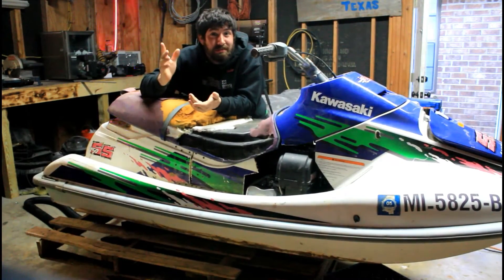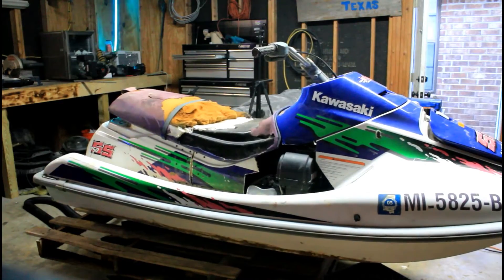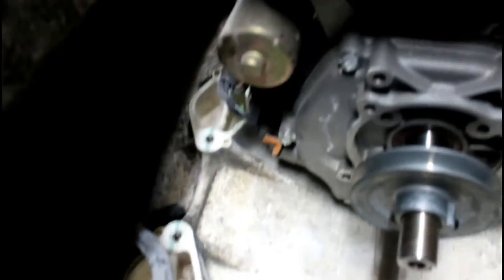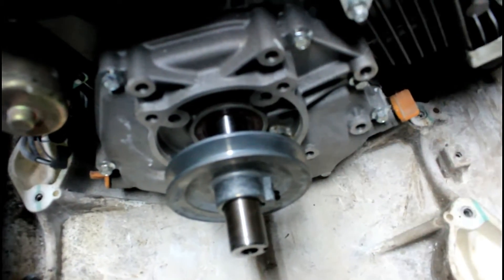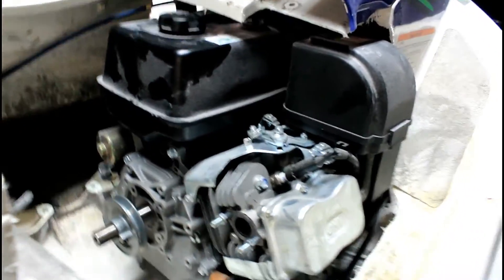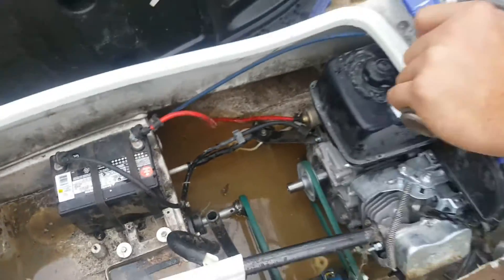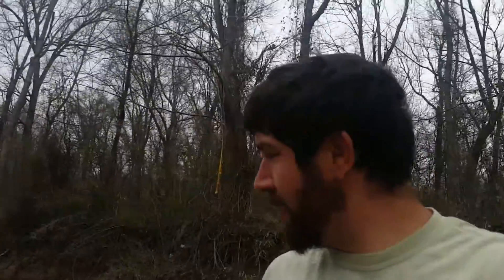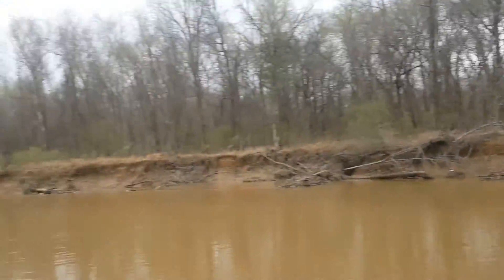420cc predator Jet Ski final build!!!!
In this video I finally finish the redneck jet ski project and test it with a fail at the end but next video it WILL WORK! COMMENT IF YOU THINK IT WILL WORK!!!

Motor used